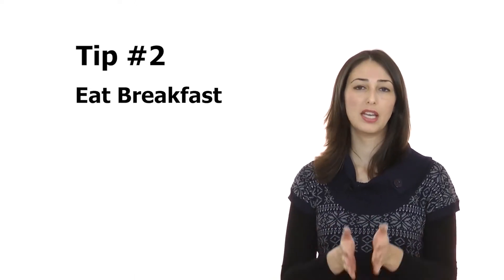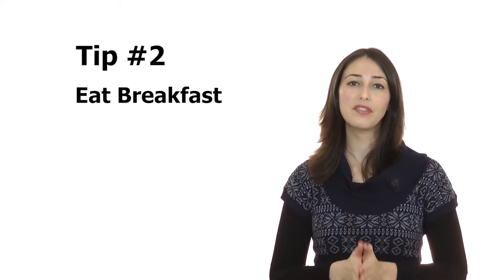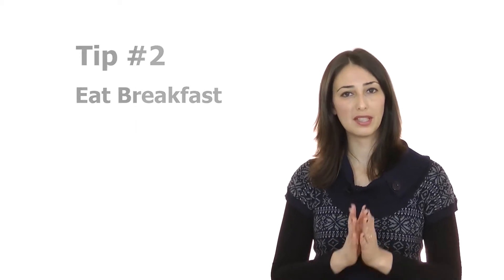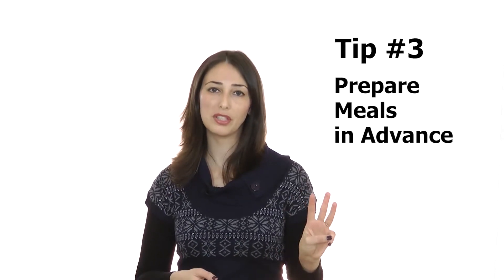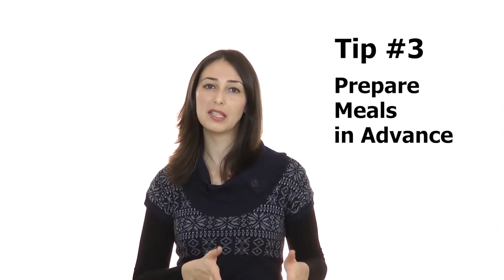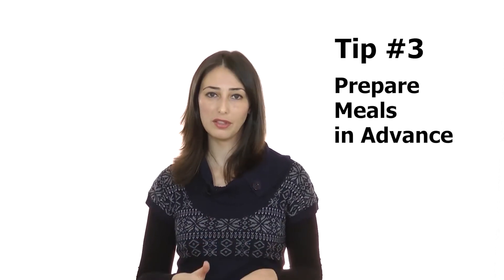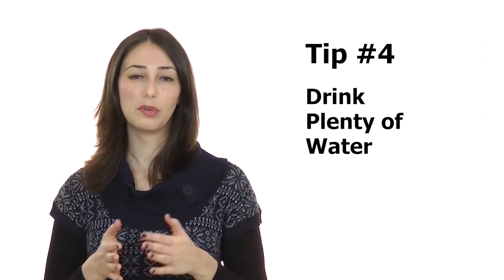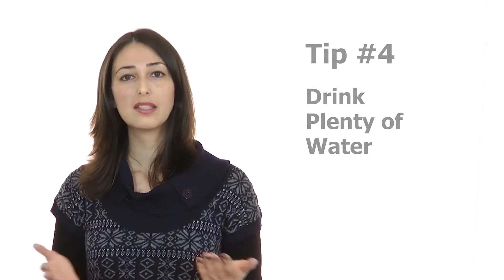Working from Home Nutrition Tips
It can be quite difficult maintaining good nutrition when working from home, however, there are some great benefits that can actually assist you in keeping a healthy and balanced nutrition.

Since I started working from home I managed to lose the extra pounds I had from all the birthday cakes, cookies and fatty foods that others used to bring to the office.

In this video I share with you 4 tips I implement on a regular basis that help me keep a  healthy nutrition and I hope that my tips will help you as well.